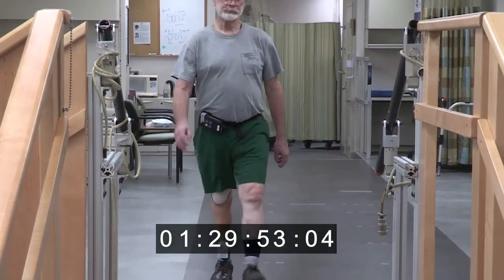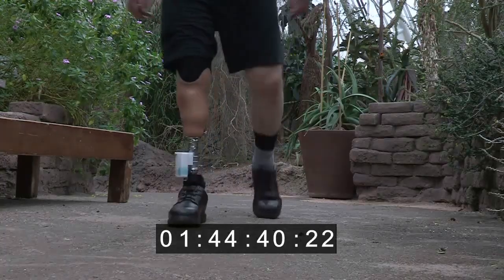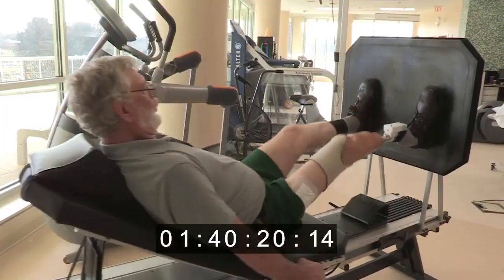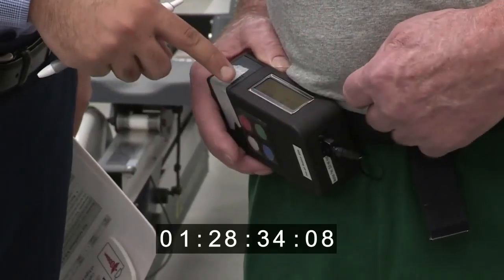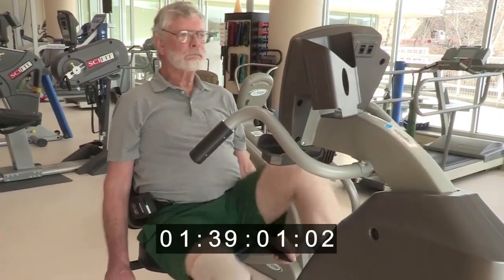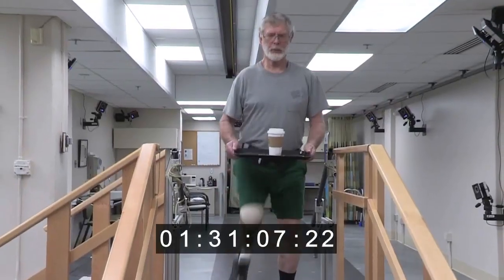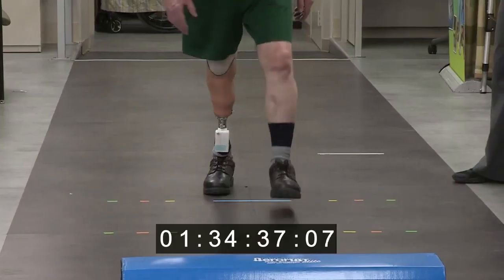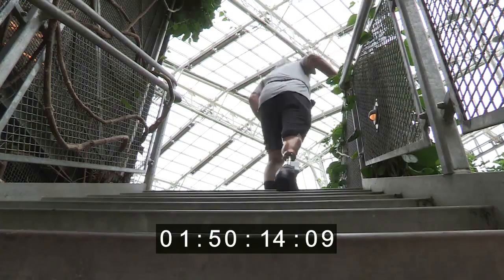Lower Extremity Sensory Home Going Trial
Lower Extremity Sensory Restoration